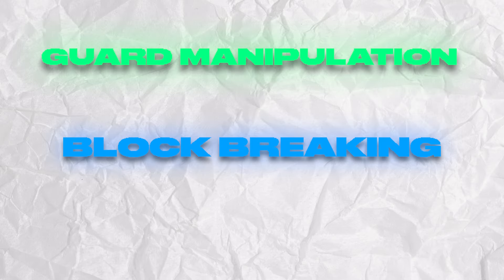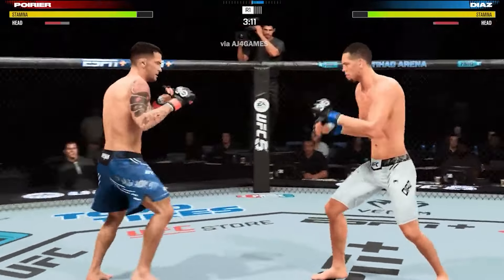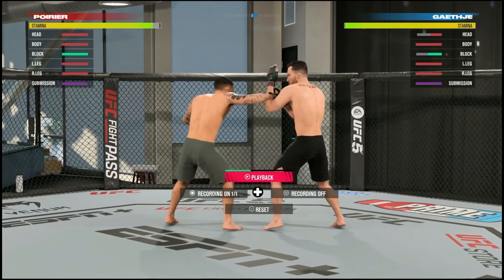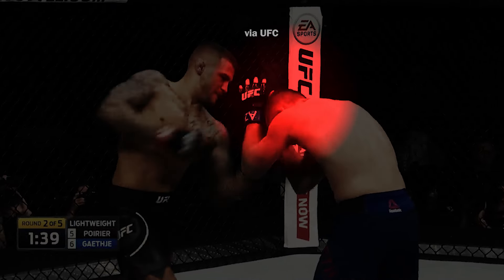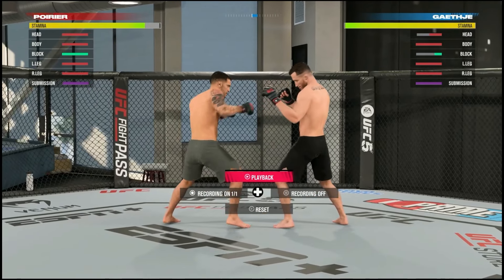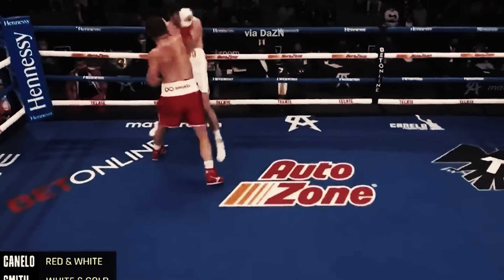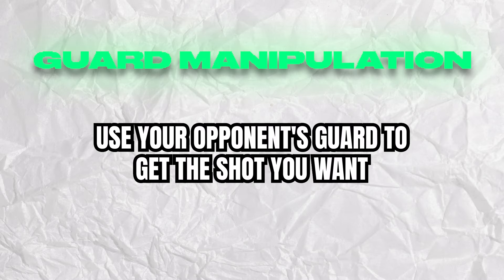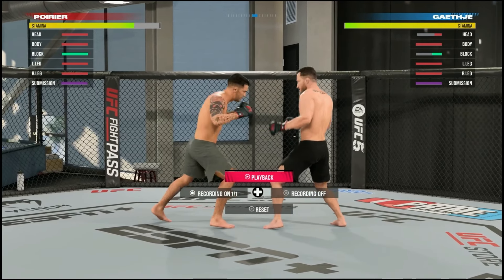Why UFC 5 Is NOT Realistic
In today's video, we're diving deep into the fascinating world of UFC 5 and exploring the widely debated topic of block breaking. While it may look impressive in the virtual octagon, the truth is, UFC 5 block breaking is far from realistic. We'll be taking a closer look at the game mechanics, examining how they differ from real-life martial arts, and discussing why the portrayal of block breaking in UFC 5 may be more flashy than feasible.

EA SPORTS™ UFC® 5 is as real as it gets. Powered by Frostbite™ engine’s advanced rendering capabilities, your favorite fighters now have unparalleled character likenesses to complement next-level environment fidelity that’ll make their walk to the Octagon feel like a PPV main event.

The all-new authentic damage system brings the intensity and strategy of a fight to life, as cuts and strikes absorbed can affect mobility, defense, stamina, and more. Take too much damage, and the doctor will check to see if you’re able to continue. For lovers of the ground game, the new Transition-Based Submissions make grappling feel more fluid and realistic than ever before.

And if you like to admire your handiwork, new Cinematic K.O. Replays capture your fight-ending finishes in all their punishing glory. Plus, a completely revamped live service schedule builds exciting challenges around all PPV fight weeks. Bring the next evolution of the fight game home with UFC 5.

EA Sports UFC 5 is a mixed martial arts fighting video game developed by EA Vancouver and published by EA Sports. Serving as the sequel to EA Sports UFC 4, it was released on October 27, 2023 for PlayStation 5 and Xbox Series X/S.

Initial release date: October 24, 2023
Platforms: PlayStation 5, Xbox Series X and Series S
Mode: Multiplayer video game
Genres: Fighting game, Sports video game, Simulation video game, Simulation Game
Developer: EA Vancouver